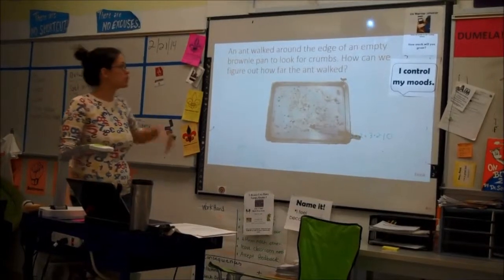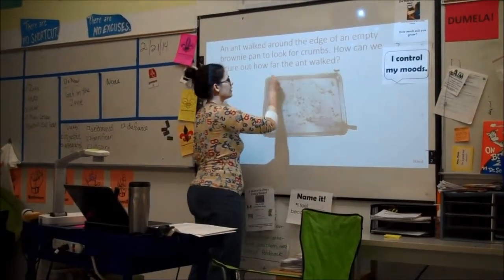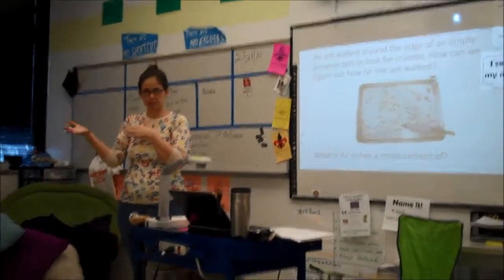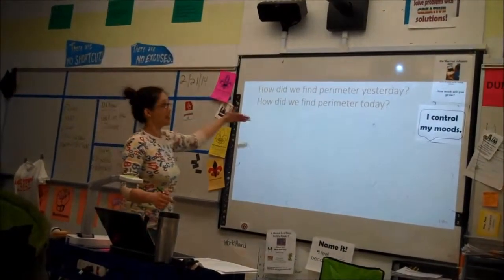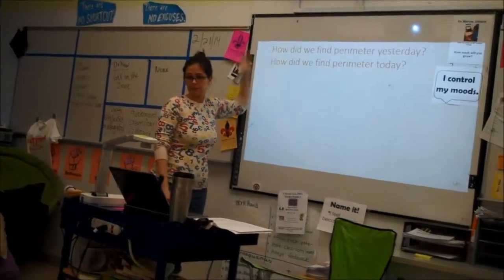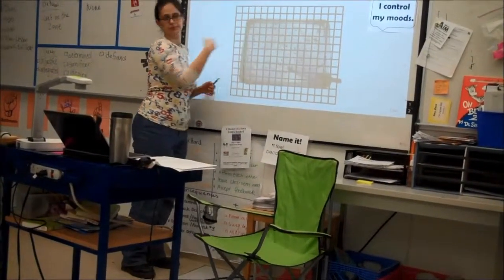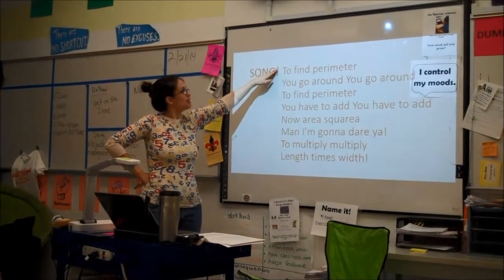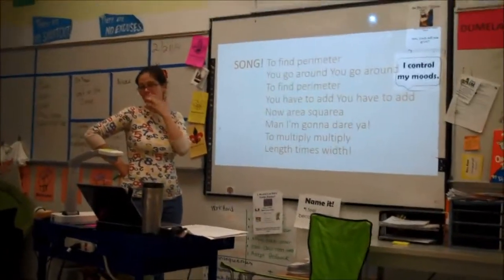Perimeter Day 2